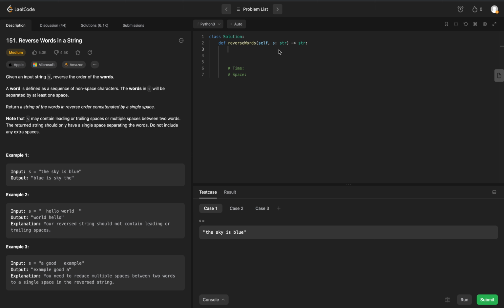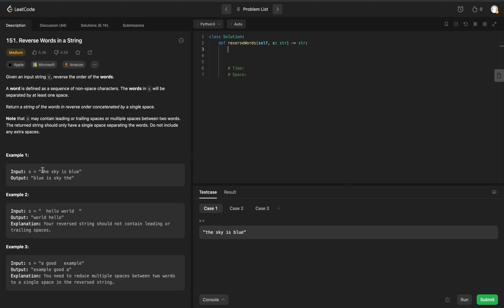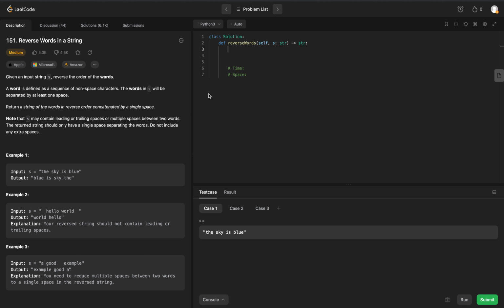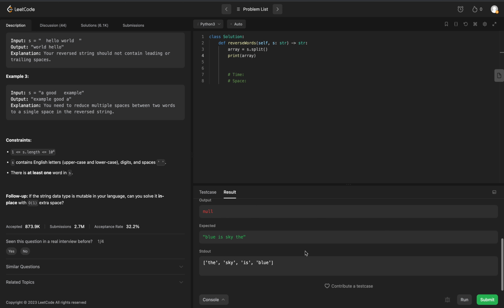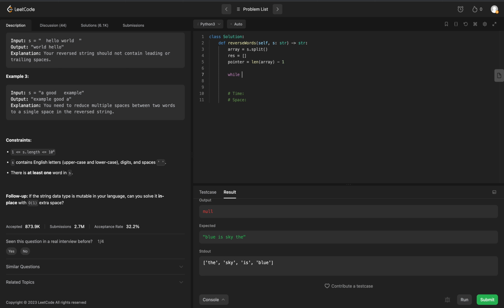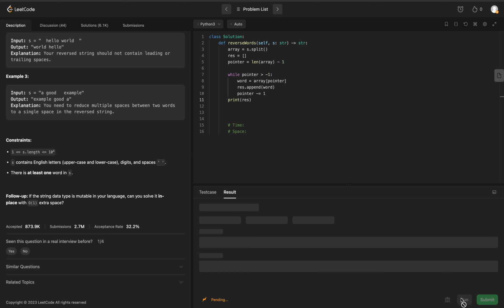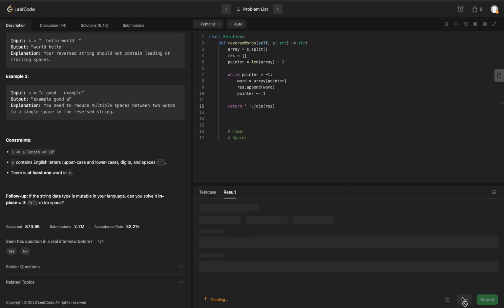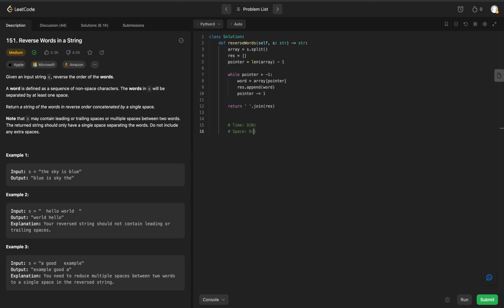LeetCode 151 - Reverse Words in a String: A Microsoft Journey